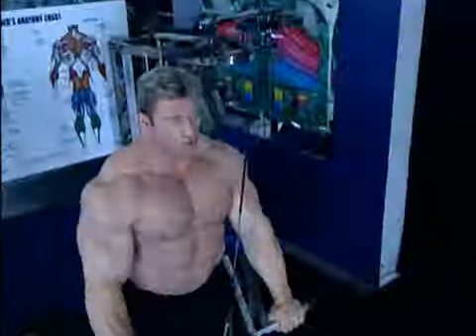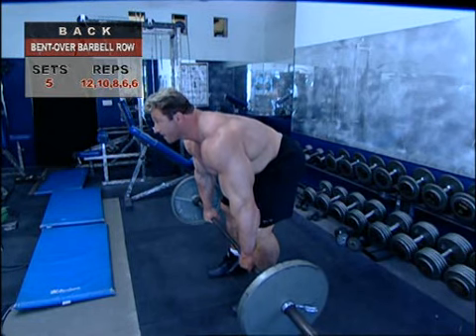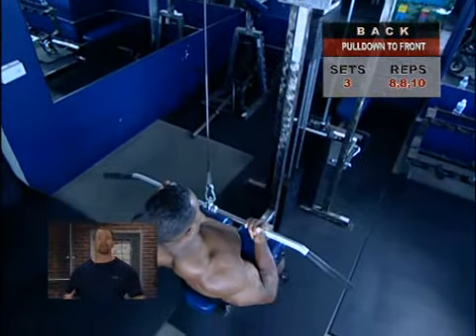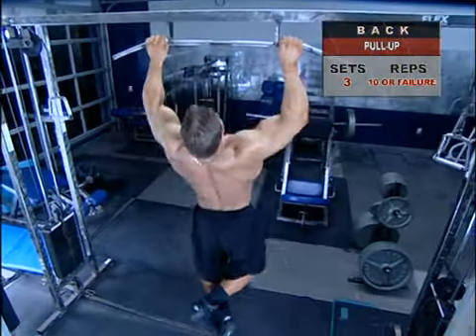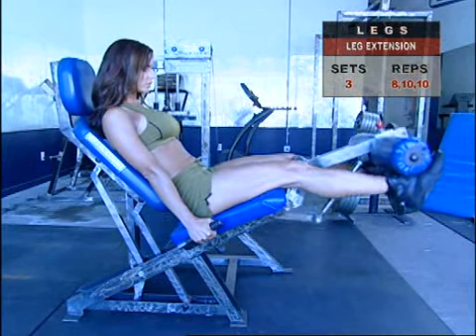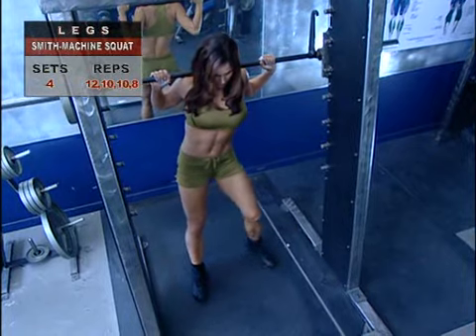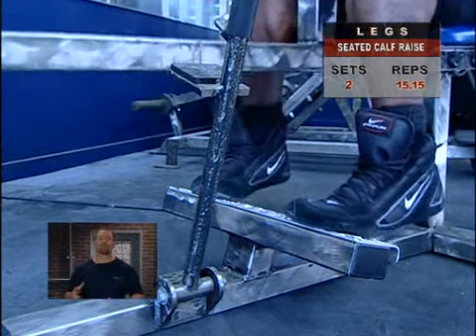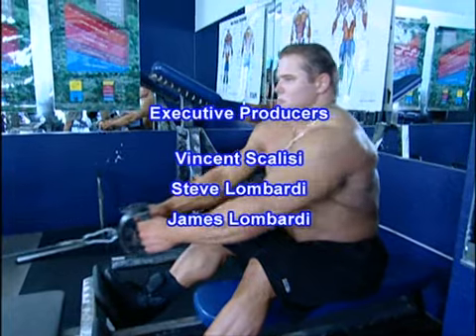back and legs